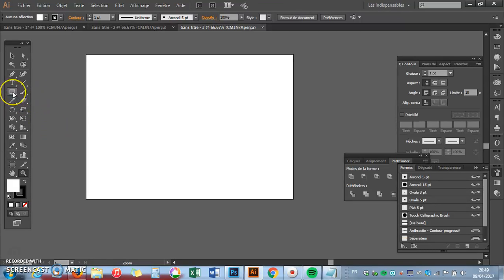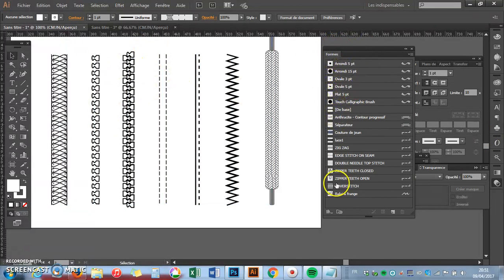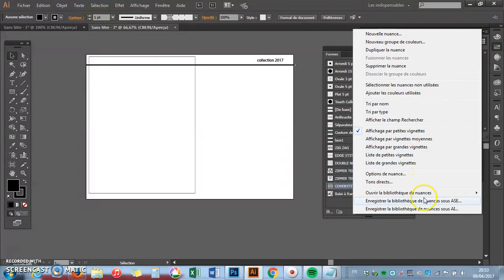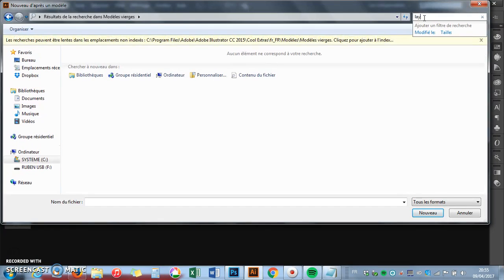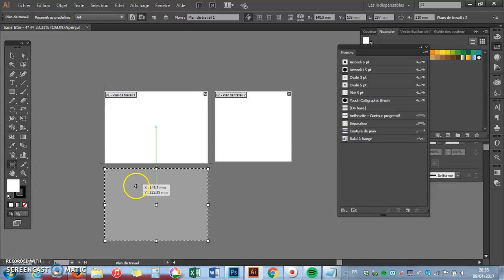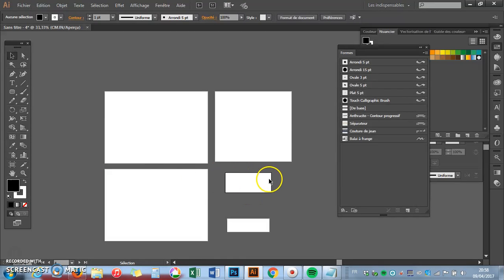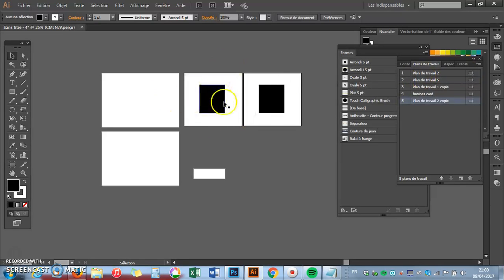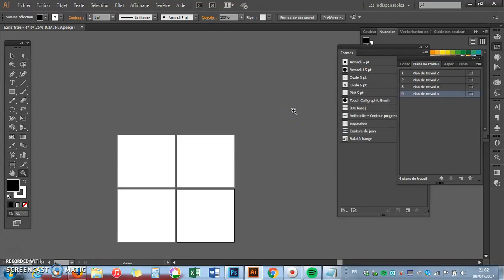template+artboard tool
How to create a template model for your layout and how to use art-boards and art-boards tool